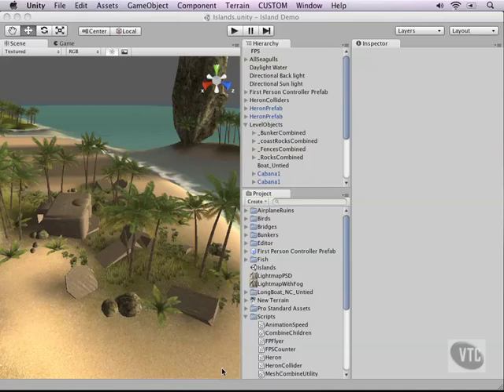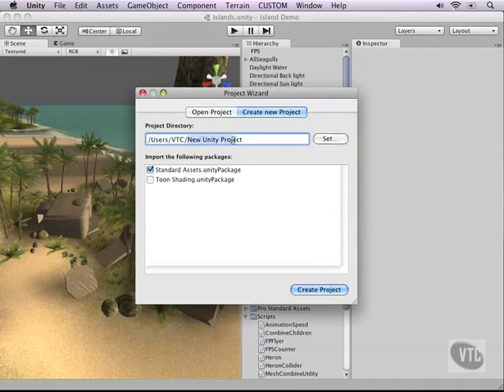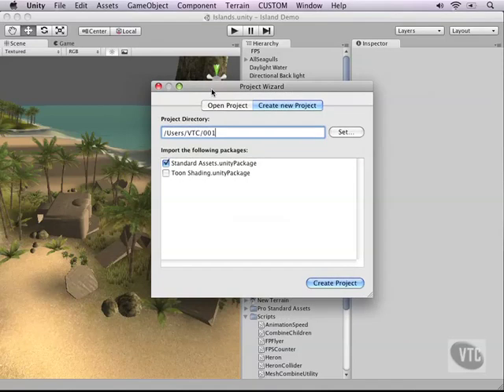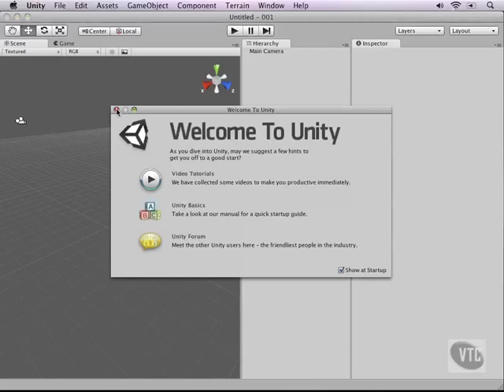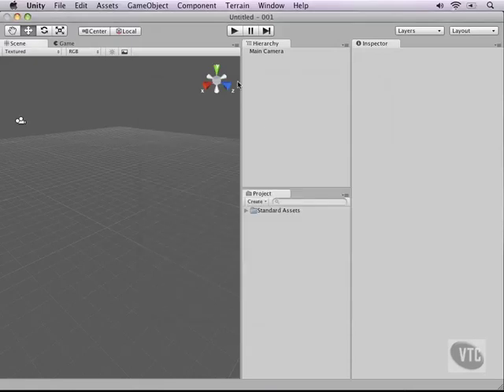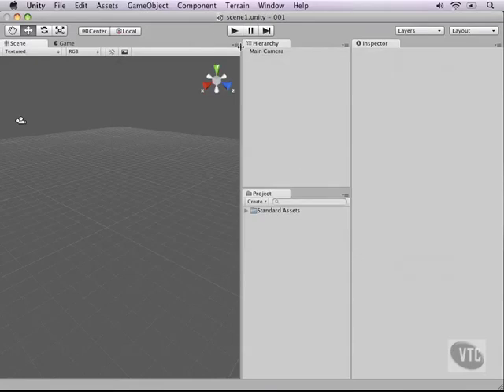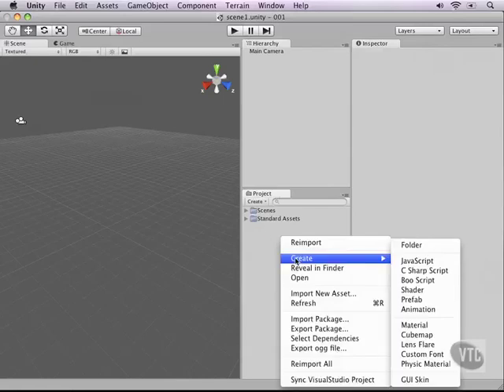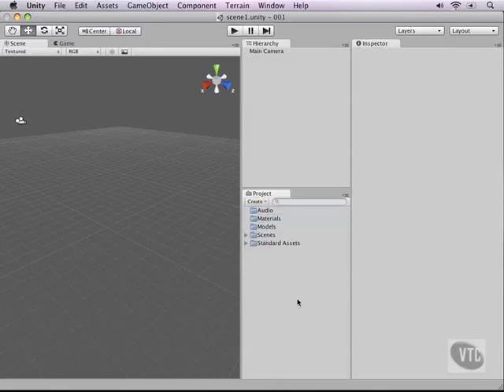UNITY3D - CREATING A NEW PROJECT